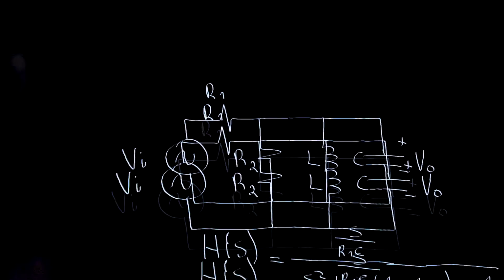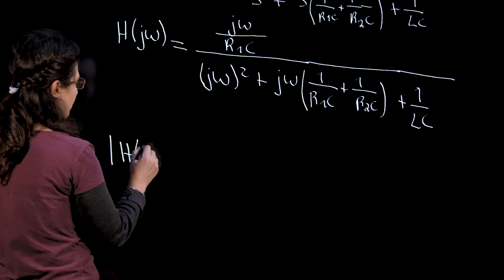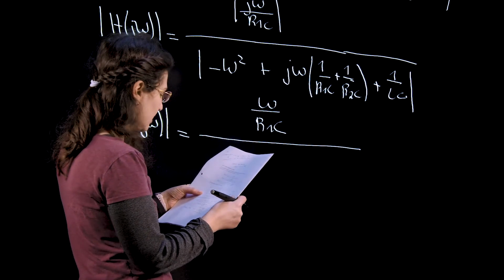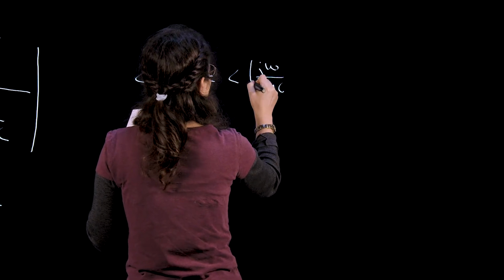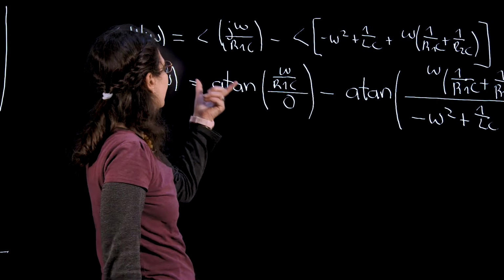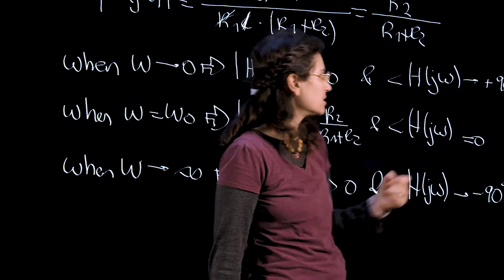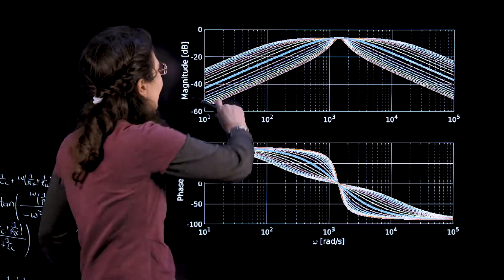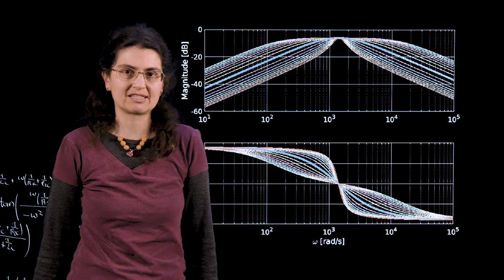RLC PARALLEL - FREQUENCY RESPONSE